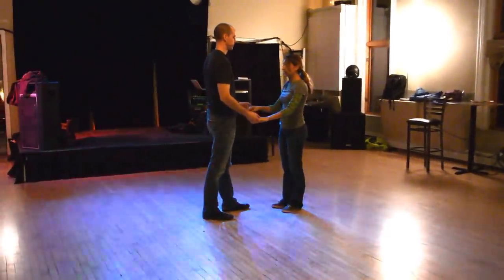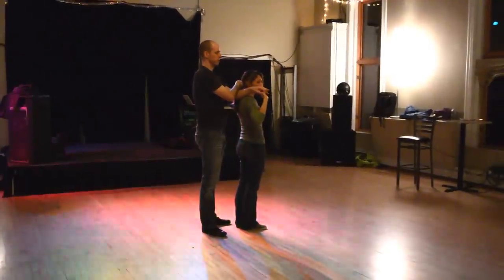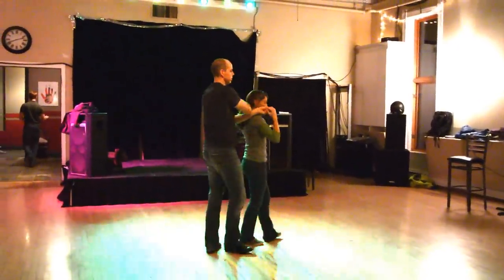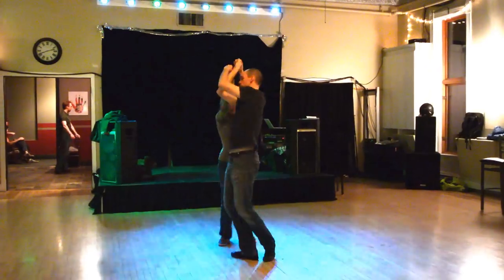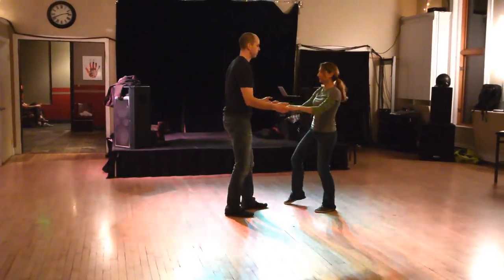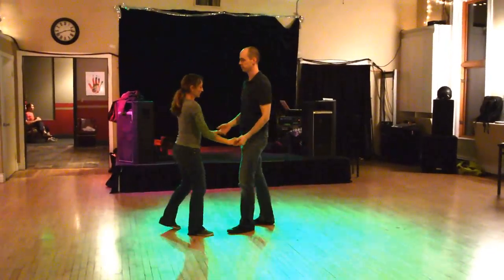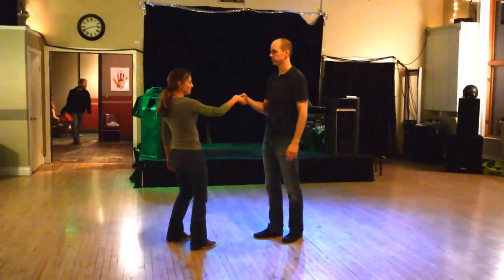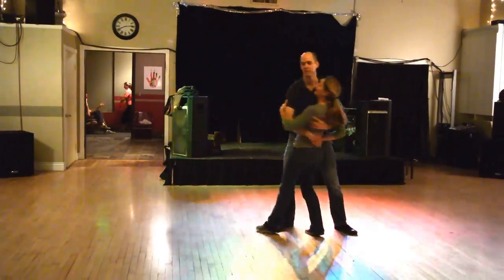Advanced Jitterbug Moves - The Egg Beater, Back Hand Slide, Tuck and Apache Dip